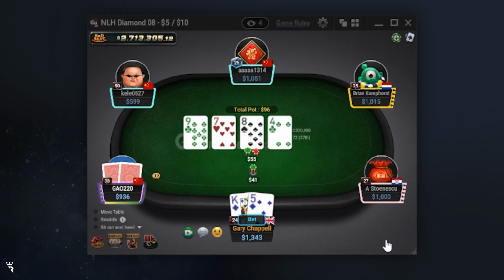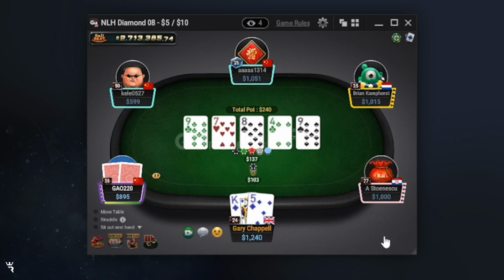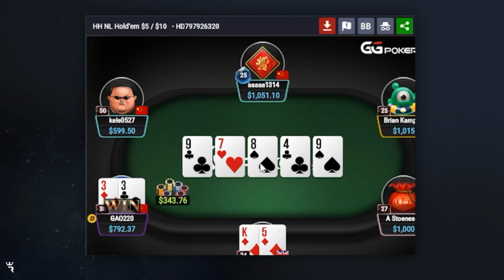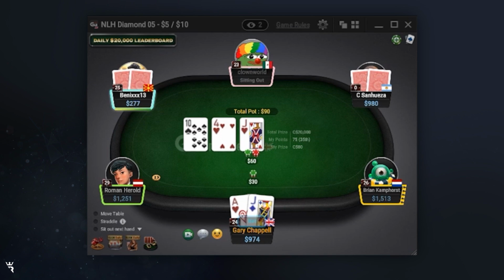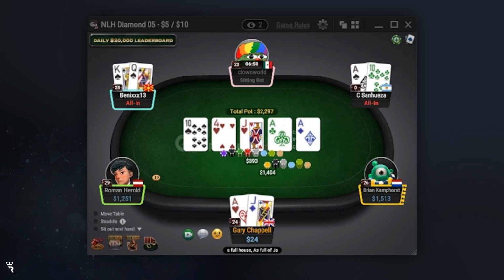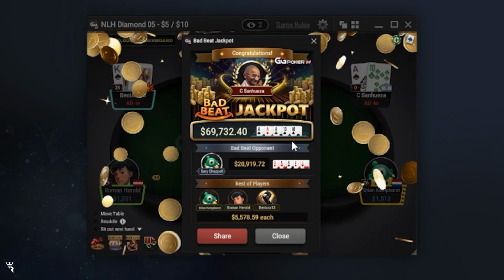$115,000 Bad Beat Jackpot!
Recently, Elite NLHE specialist Gary Chappell fired up a $5/$10 session and pressed record, and little did he know what he had in store. Moments into the live-training video, he triggered the Bad Beat Jackpot. Enjoy!

*The above link is for an educational website that DOES NOT directly offer access to online gaming or gambling*